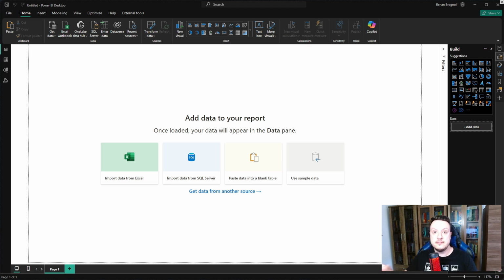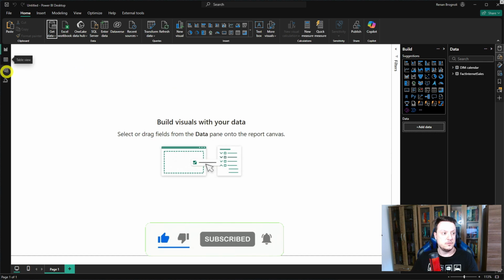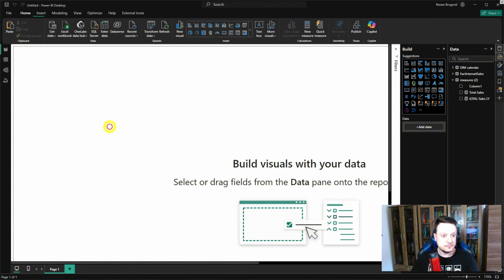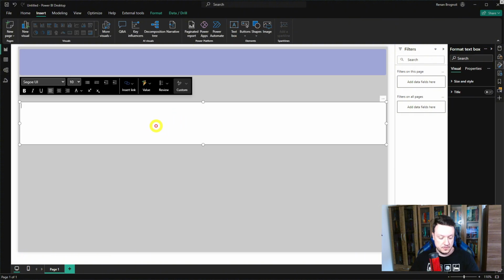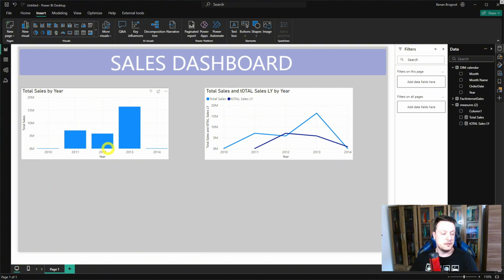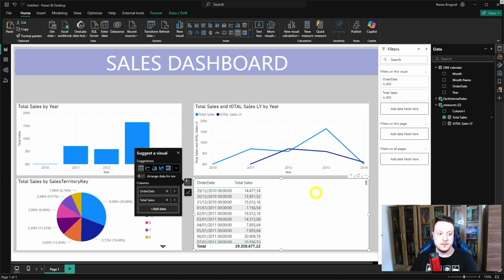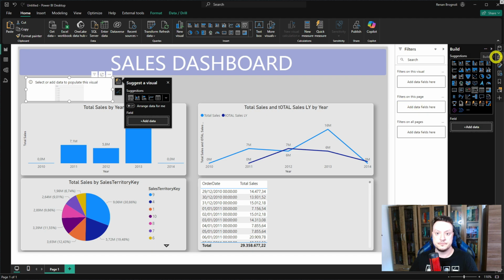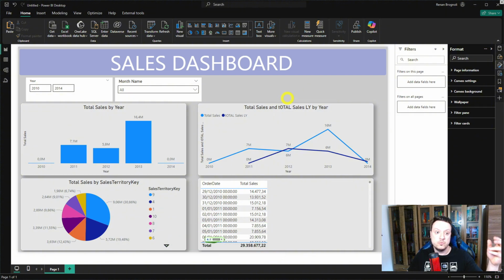How to Create Interactive Dashboards in Power BI in 10 Minutes!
Can you believe it’s possible to create an interactive and professional dashboard in Power BI in just 10 minutes? In this video, we show a quick and practical step-by-step guide to help you impress with dynamic and visual reports. No matter your experience level, this technique will amaze you!